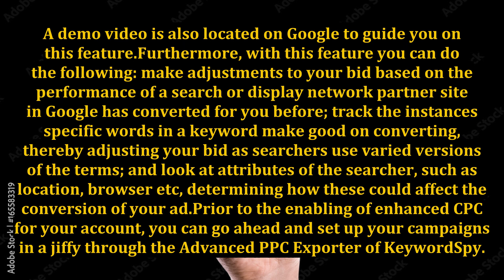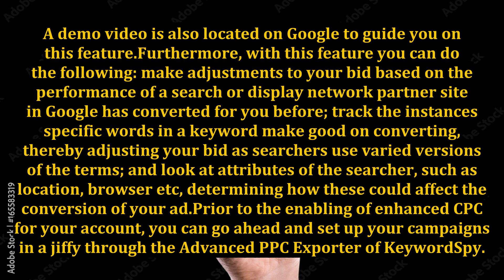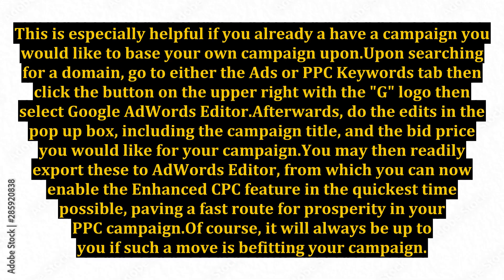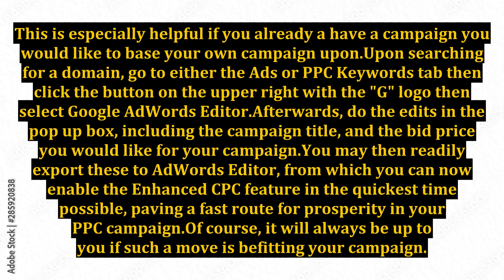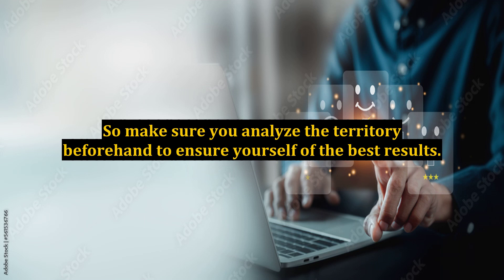Enhanced CPC Implementation Plus KeywordSpy Advanced Exporter Equals Instant Campaigns